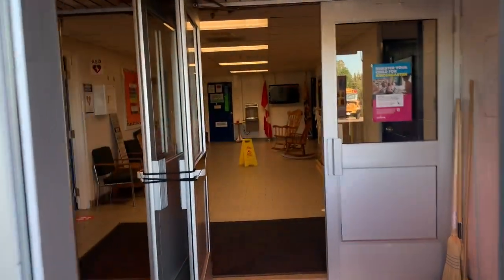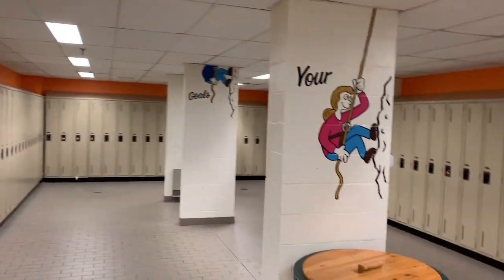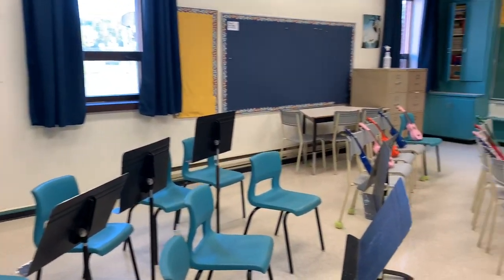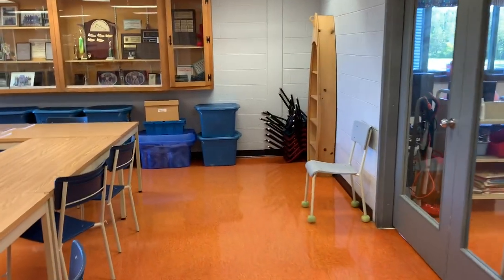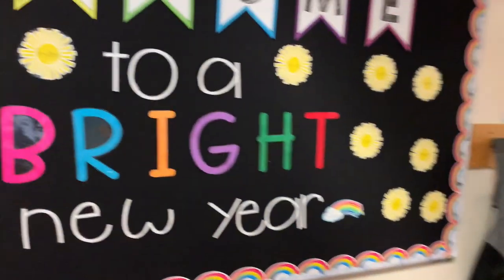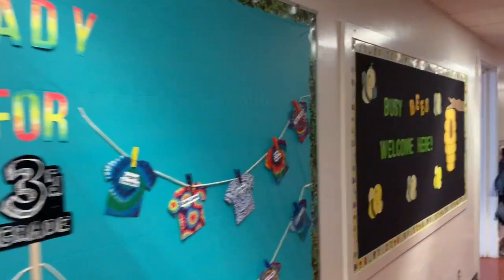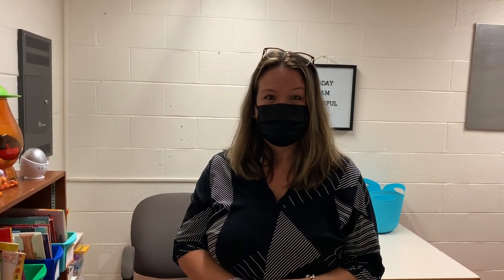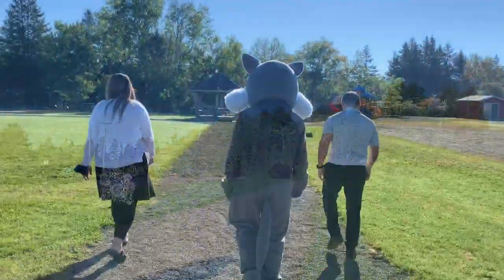Keswick Valley Memorial - School Tour 2021-22